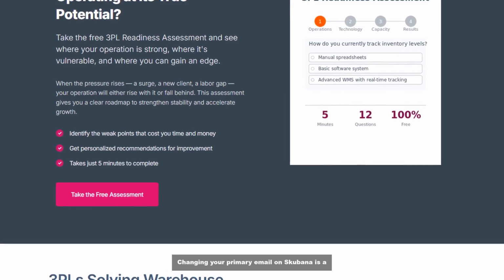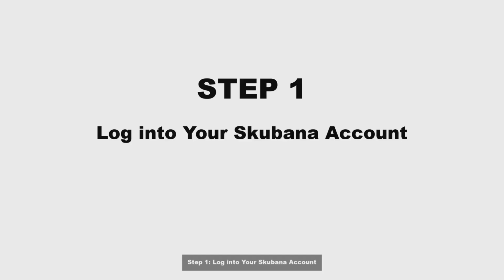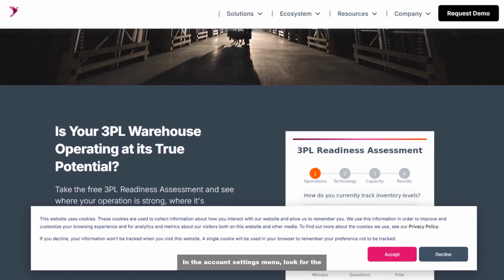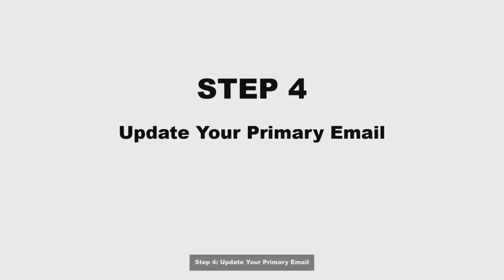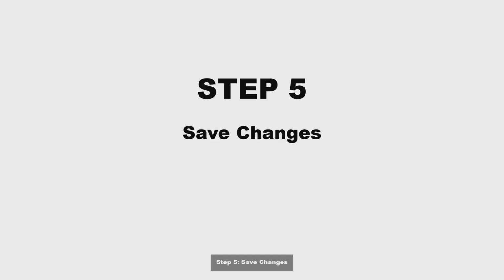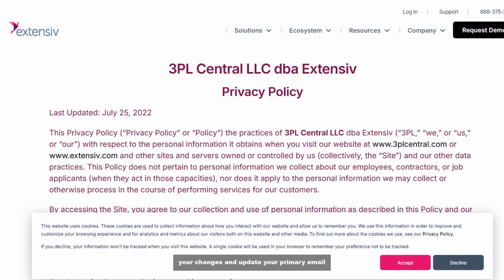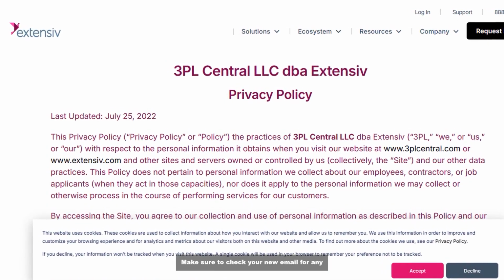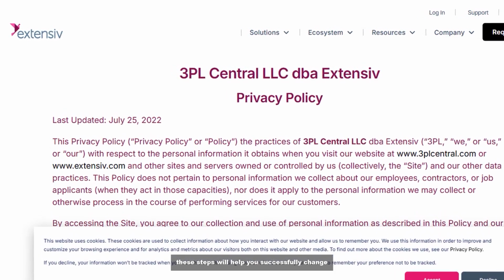How To Change Your Primary Email On Skubana 2026 (STEP BY STEP)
In this video, we will guide you through how to change your primary email on Skubana 2026, step by step.